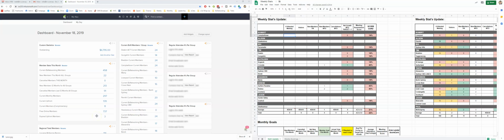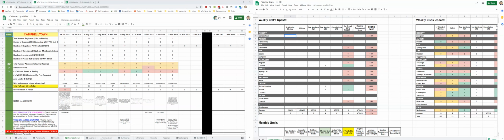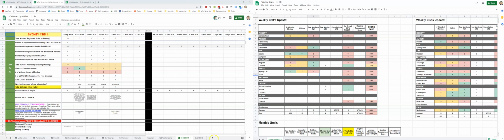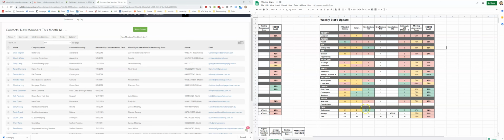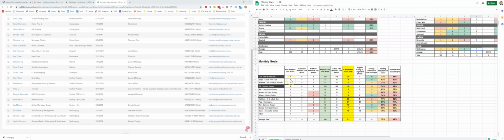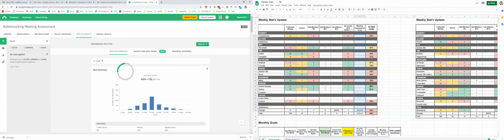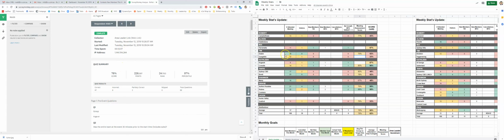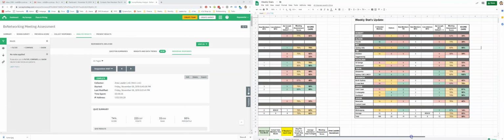Weekly Stats and MTD Reporting Procedure